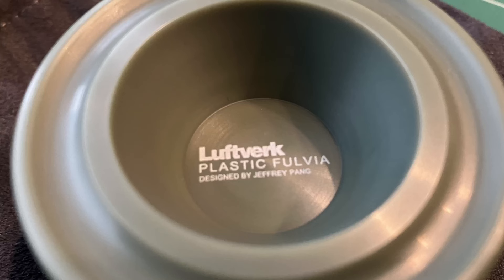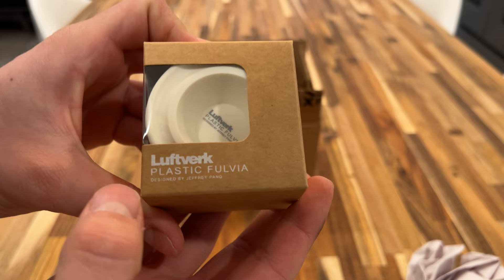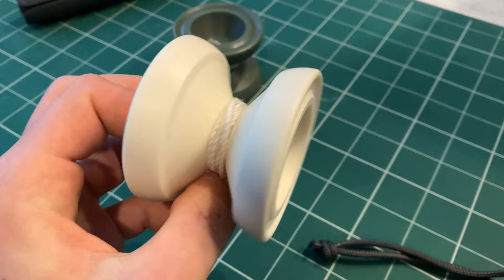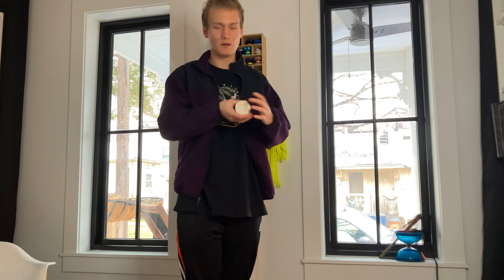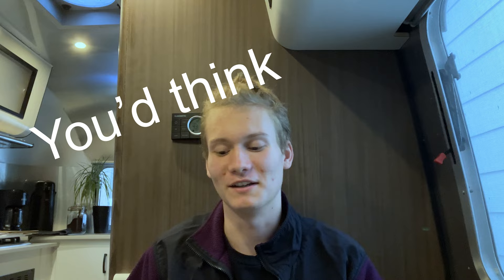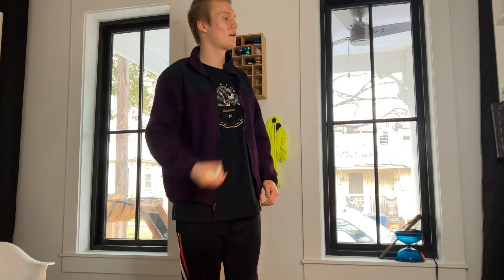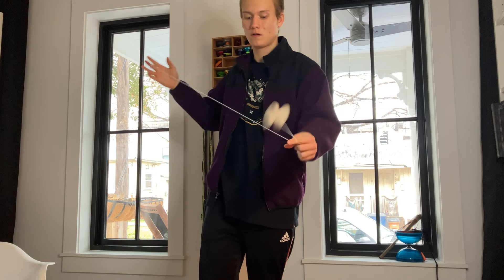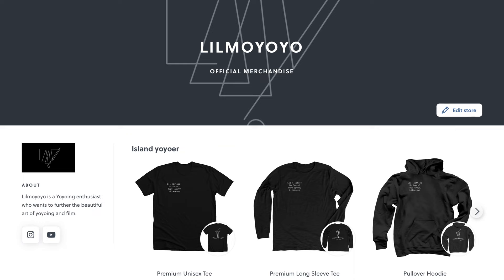Luftverk Plastic Fulvia REVIEW!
— Video Gear:
    —Gopro Hero 7 Black
    —Gopro Max Grip/Tripod
    —Iphone SE